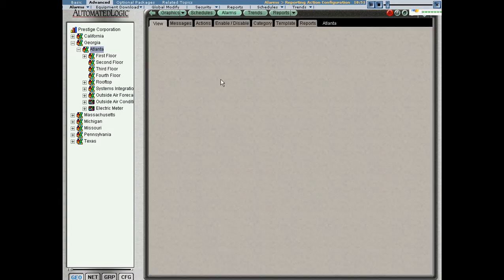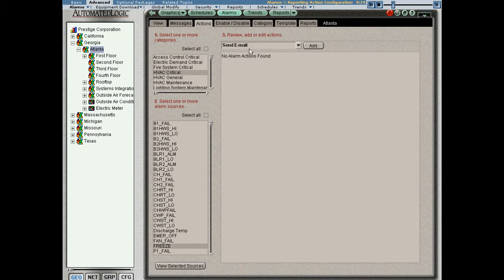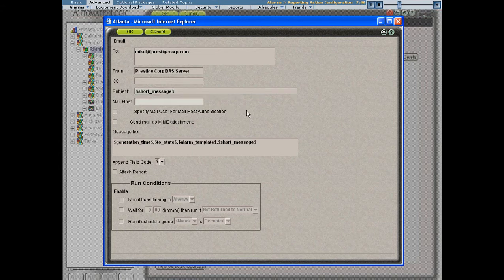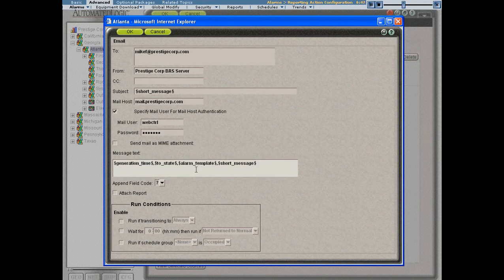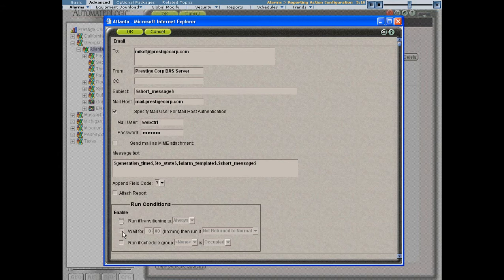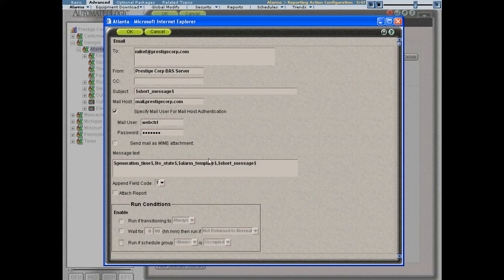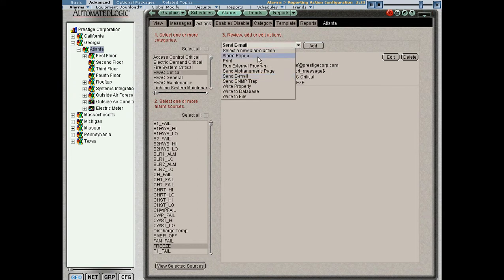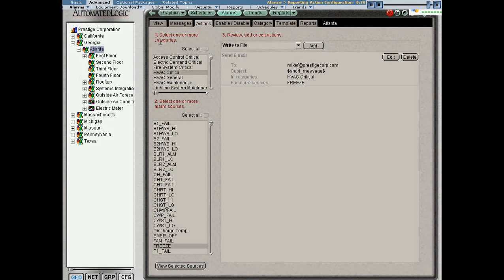Operator Training V4 8 of 39 Advanced Reporting Action Configuration